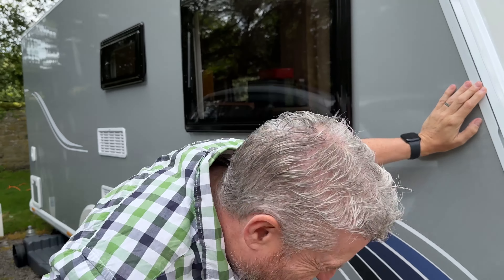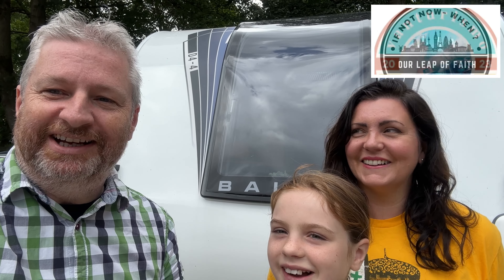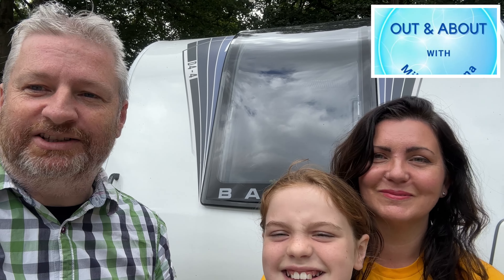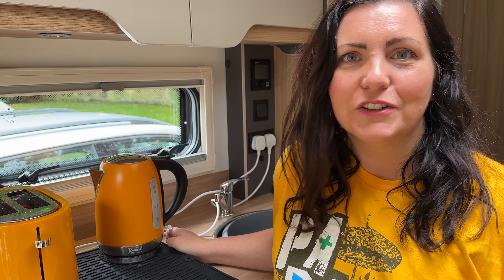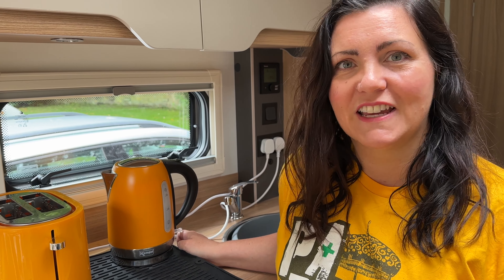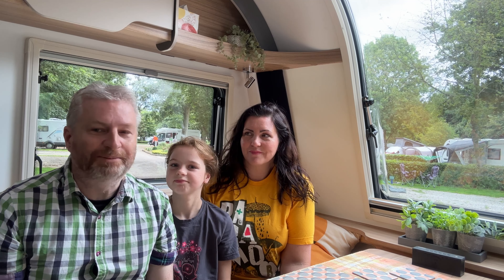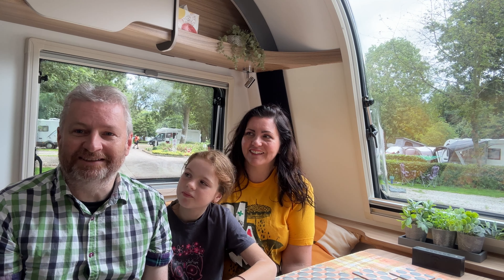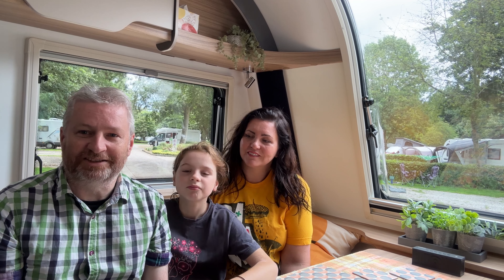TOP TIPS! Saving Money Caravanning! A Vanother Collective Video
In this months Vanother Collective video we discuss some ideas to help you save money out and about in your van, making sure you don’t waste money on the wrong van and other money saving tips.

Also a duck attacks!

This is a collaboration of Motorhoming/Caravanning/Campervanning vloggers.  A group of like minded content creators who share a mutual love for travel and camping.

Hey Ho Let’s Tow is a family-friendly vlog that showcases our caravanning adventures in the UK and beyond. Join us as we explore new places, share tips and tricks, and have fun with our Bailey Discovery D4-4 caravan. Whether you are a seasoned caravanner or a newbie, you will find something to enjoy on our channel. We are members of the Camping and Caravanning Club, The Caravan and Motorhome Club, and the Vanother Collective. Let’s go!

I am licensed by Apple, Inc. to use the music contained within the video which is provided in the iMovie App from Apple, Inc.